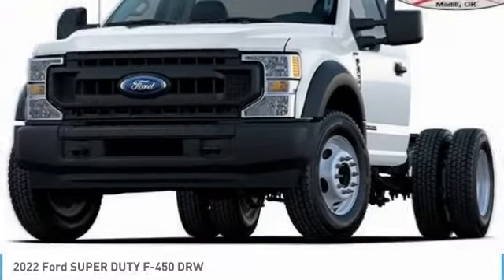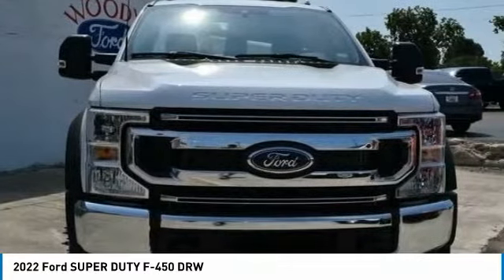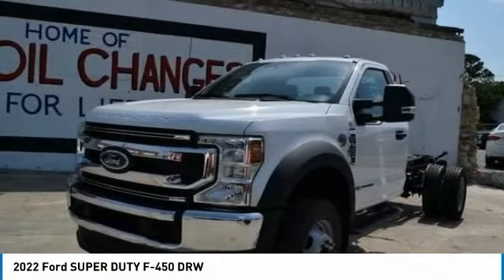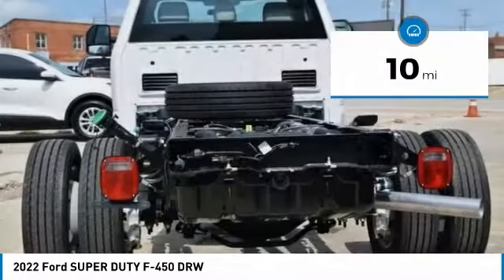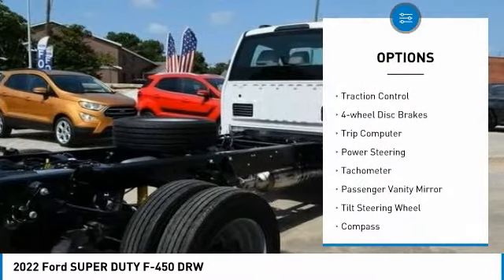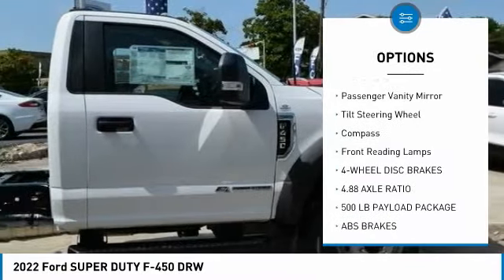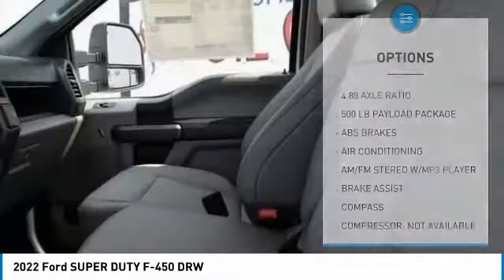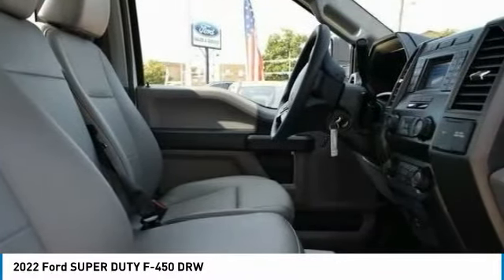2022 Ford SUPER DUTY F-450 DRW NEC27829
2022 Ford SUPER DUTY F-450 DRW  - $55445

201 S 2nd St.

Woody Ford is very proud to offer this outstanding-looking 2022 Ford F-450SD in Oxford White with Gray interior. Well equipped with GVWR: 16,500 lb Payload Package, 4.88 Axle Ratio, 4-Wheel Disc Brakes, ABS brakes, Air Conditioning, AM/FM Stereo w/MP3 Player, Brake assist, Compass, Delay-off headlights, Dual front impact airbags, Dual front side impact airbags, Dual rear wheels, Front anti-roll bar, Front Center Armrest w/Storage, Front reading lights, Fully automatic headlights, Outside temperature display, Overhead airbag, Passenger cancellable airbag, Passenger vanity mirror, Power steering, Rear anti-roll bar, Steering wheel mounted audio controls, Tachometer, Telescoping steering wheel, Tilt steering wheel, Traction control, Trip computer, Variably intermittent wipers, and Wheels: 19.5 x 6 Argent Painted Steel. Recent Arrival! Located halfway between Dallas, and Oklahoma City, Woody Ford has been in Madill, OK since 1920. We are just 20 miles east of Ardmore, and 30 miles west of Durant. Let us make buying a new or used vehicle a hassle-free experience. Always here to serve, that's the Woody Ford way!